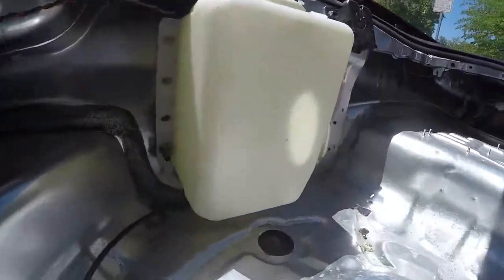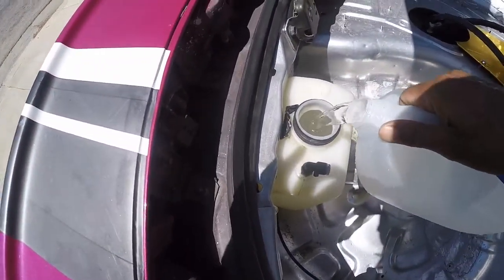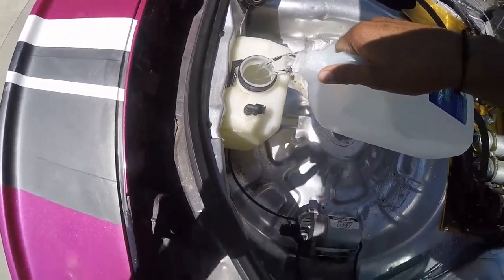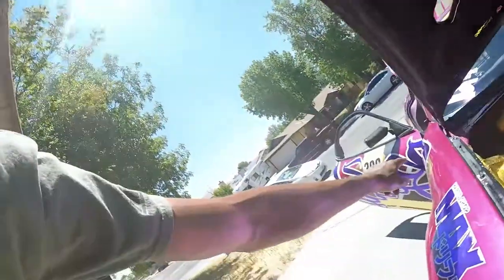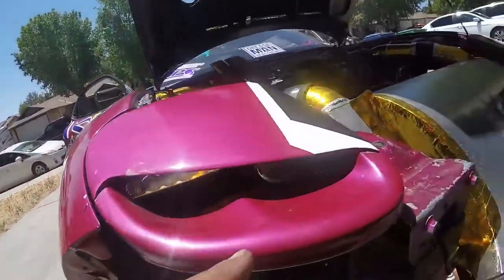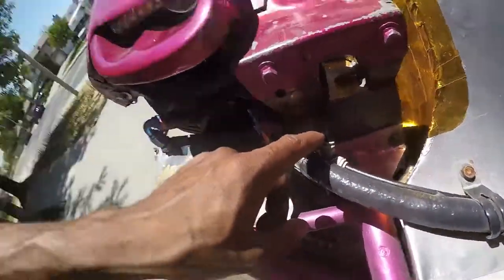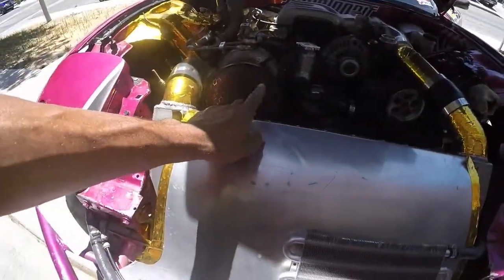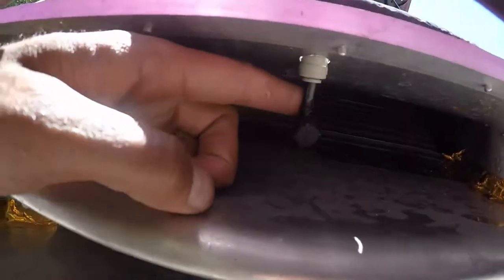Water Sprayer for Rx7 Drift Car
Installed a Water Sprayer on my Drift car to try and battle some of the Heat soak and over all running temps while on track.  This set up in the video is switch controlled. But is now currently Controlled low Side or (Ground Triggered) By my Adaptronic Module ECU.  The ecu will trigger the water sprayer (Both radiator and Intercooler) When water temps hit 101 Celsius or 215 Fahrenheit.  A simple Switch on my SuperWow Factory ARC Panel controls power to the Pump, this way I can turn the system off when track temperatures warrant running the car without water sprayers.